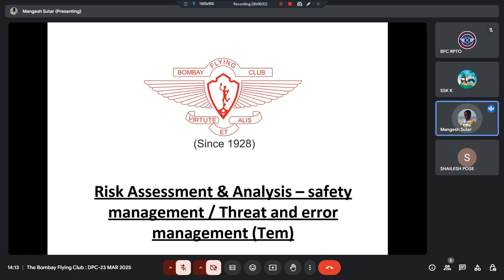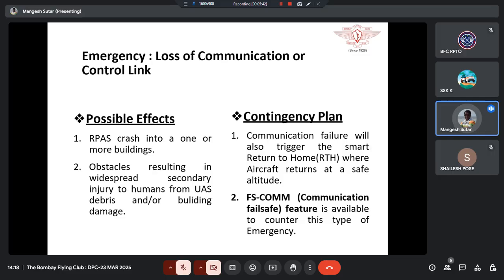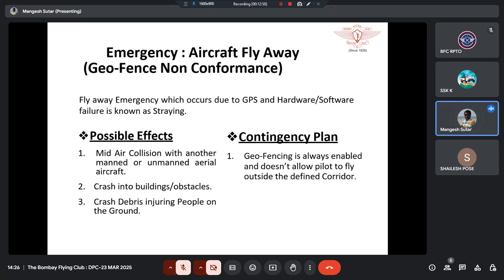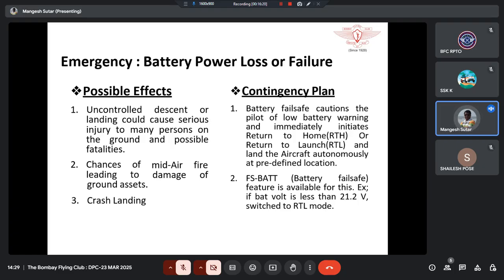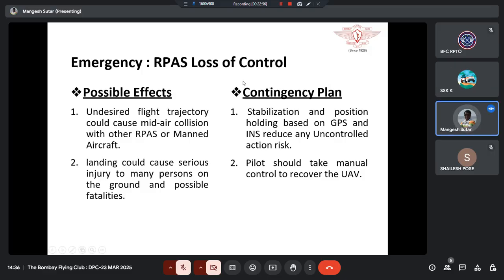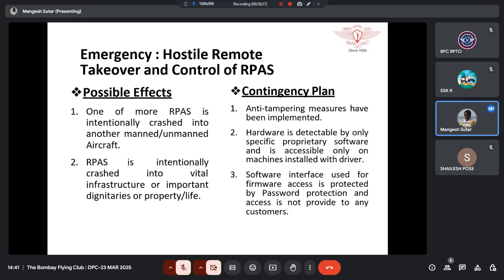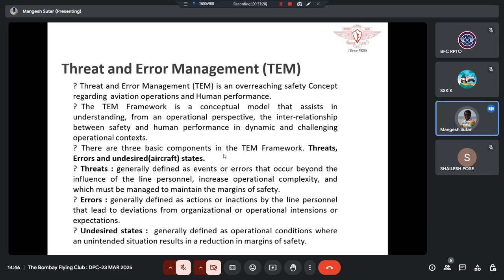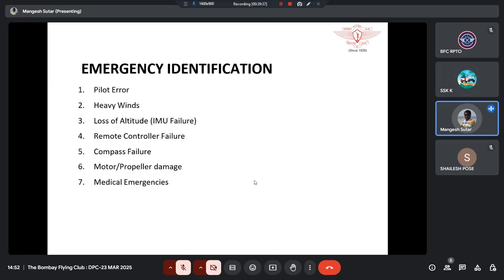DPC-023 Session-08 11MAR2025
RISK ASSESSMENT AND ANALYSIS - SAFETY MANAGEMENT/ THREAT AND ERROR MANAGEMENT (TEM)